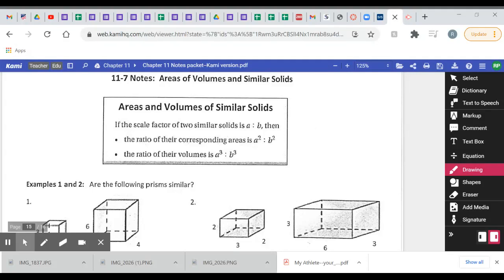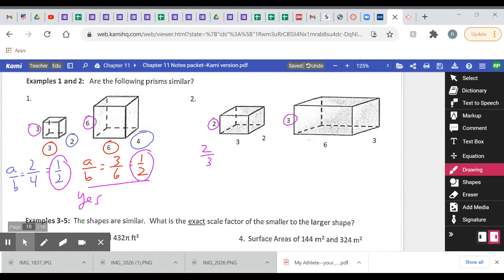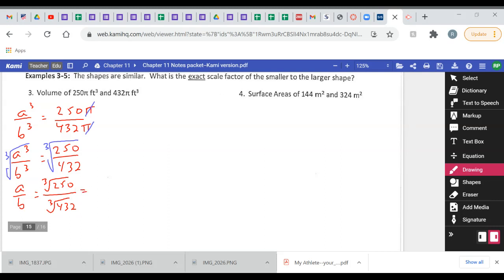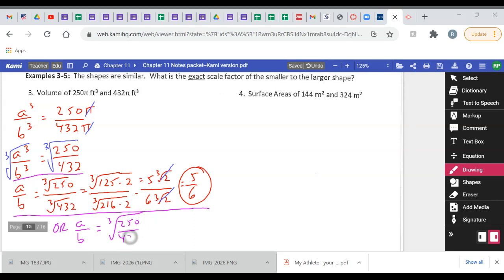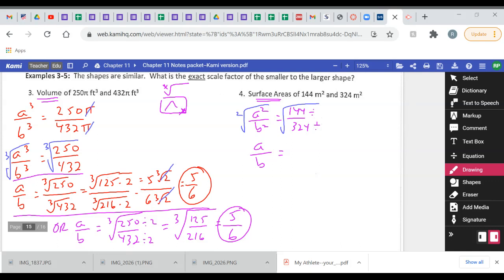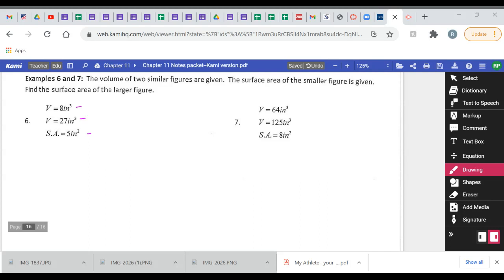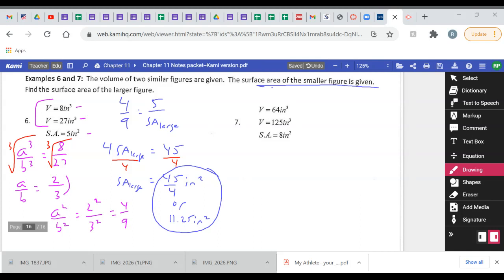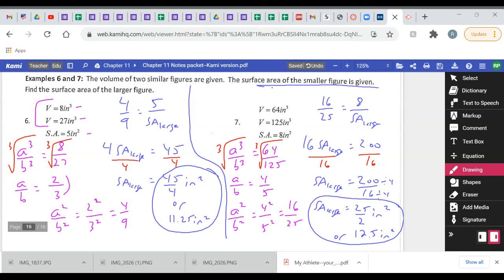Sec. 11.7--Areas and Volumes of Similar Solids